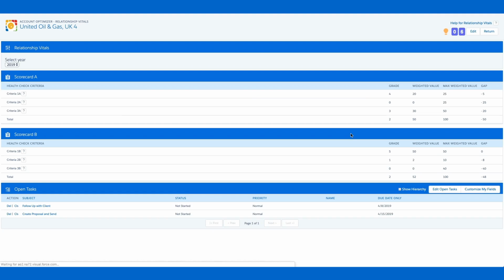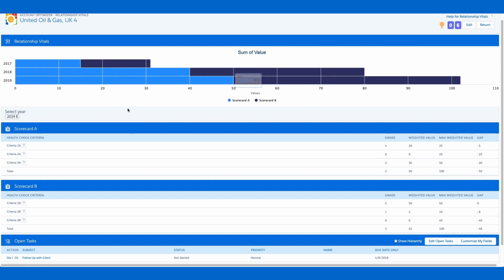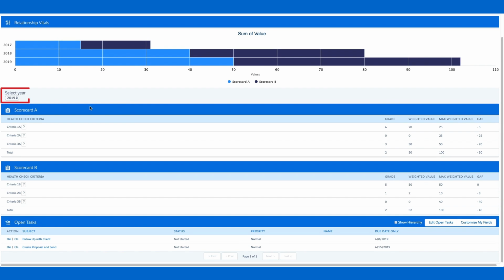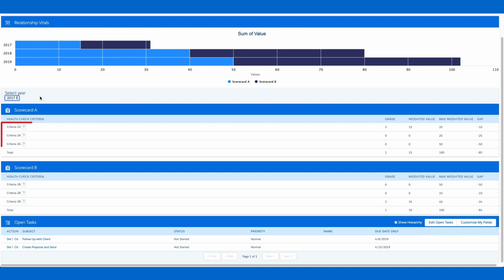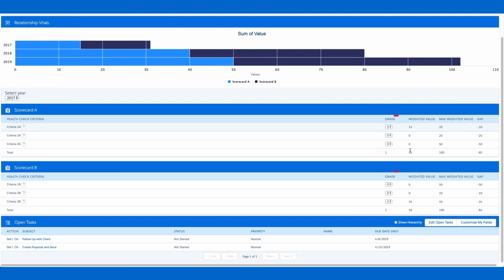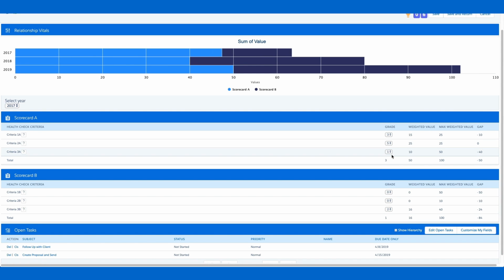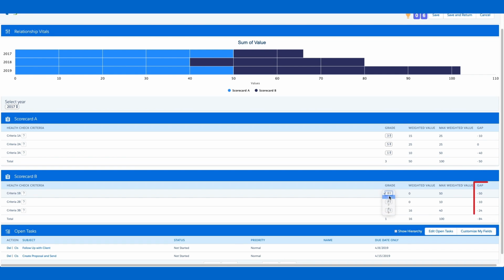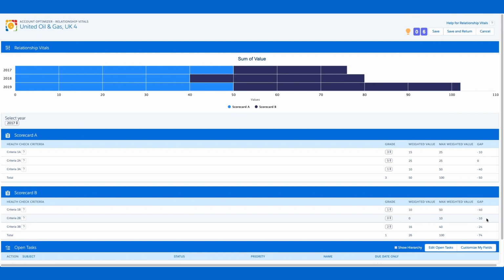Account Optimizer Tutorial | Relationship Vitals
Short instructional video on Account Optimizer's module: Relationship Vitals.

Account Optimizer™ (AO) is a configurable, NATIVE Salesforce® app designed to be a structured, repeatable account management methodology that enables your organization to manage, retain and grow your most strategic accounts.